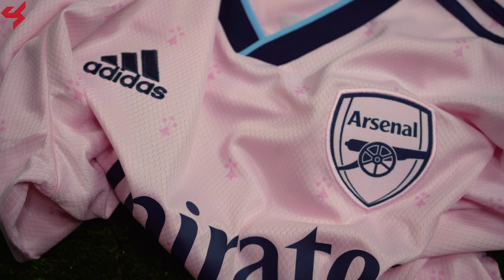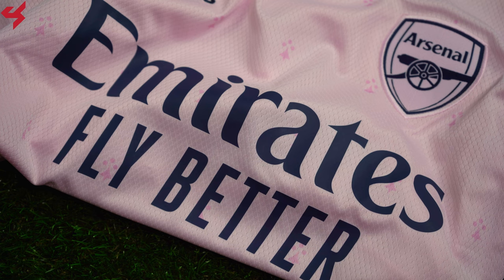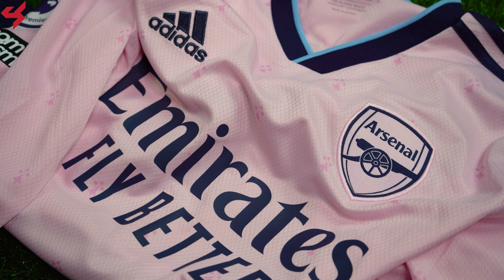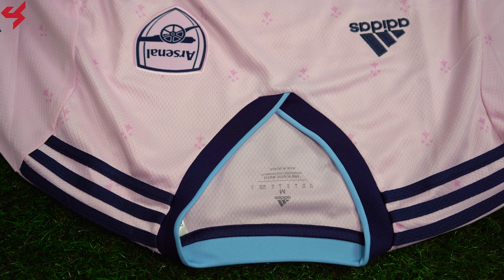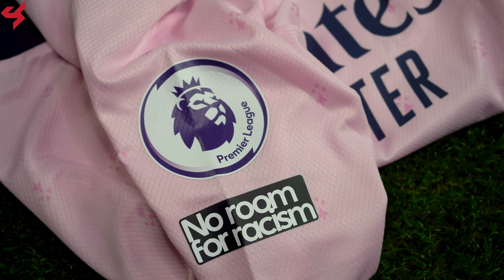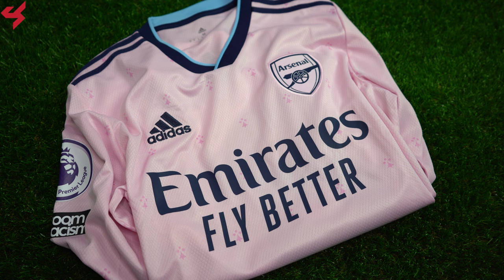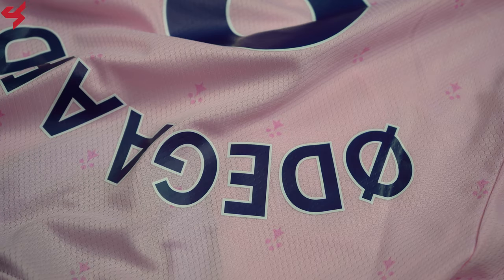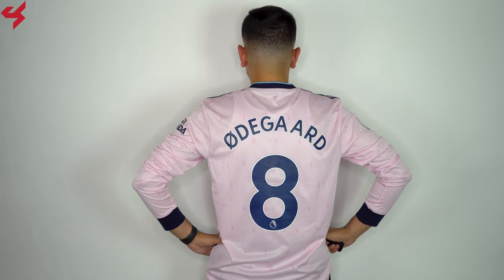Adidas Arsenal Ødegaard 2022/23 Third Jersey Unboxing + Review